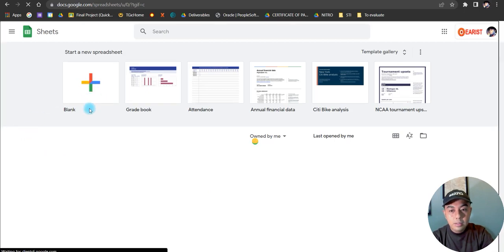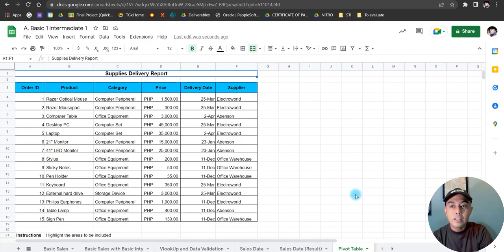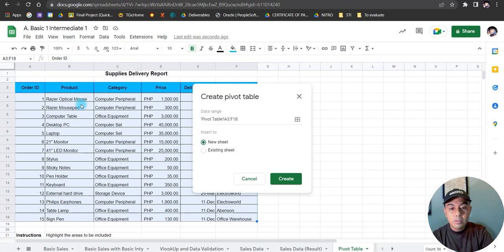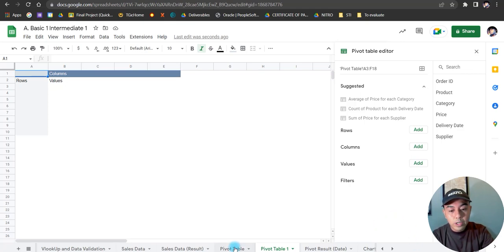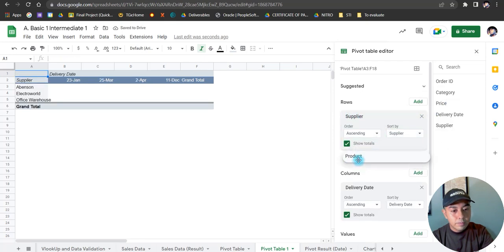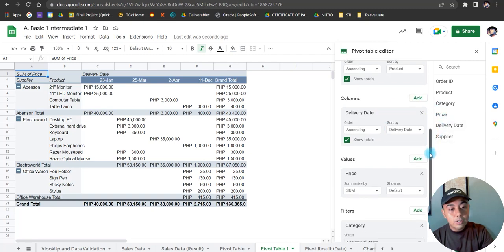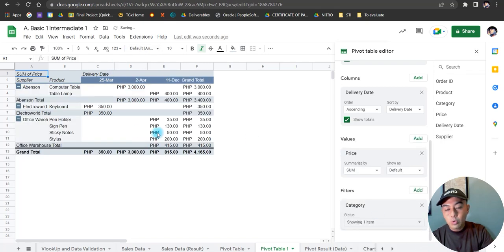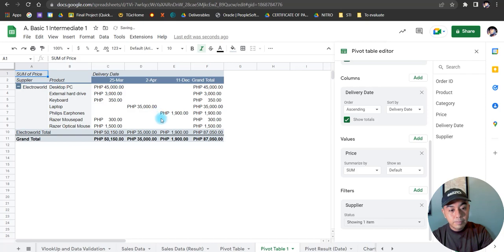Google Sheets Pivot Table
Take a look at the most free and easy to use spreadsheet application today. With loads of features that will help you be more productive on your daily tasks.